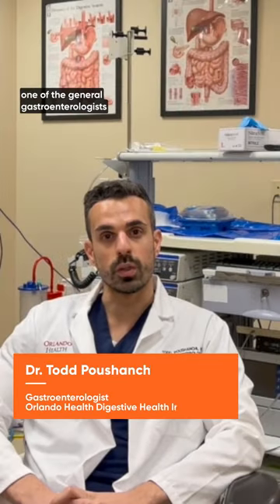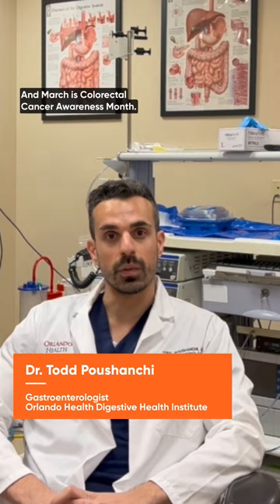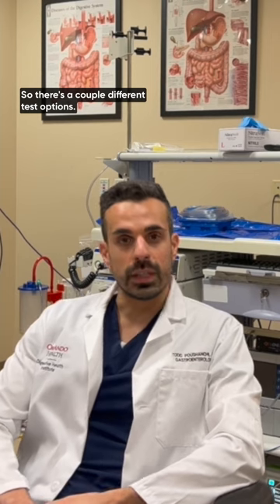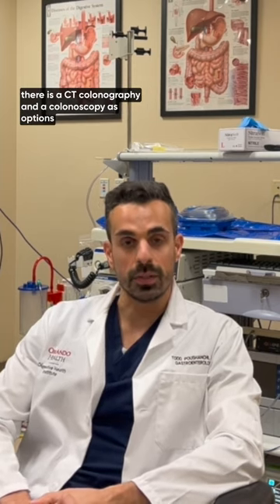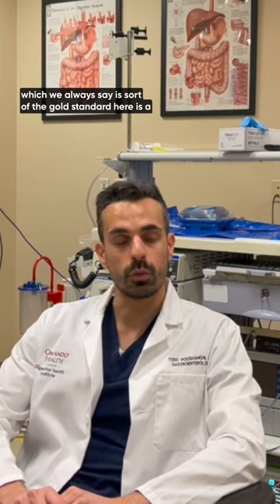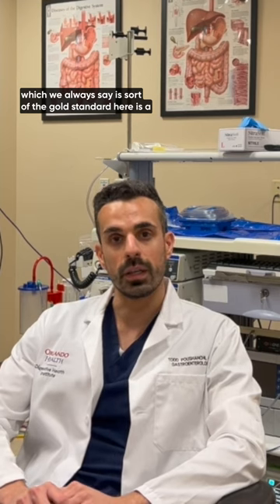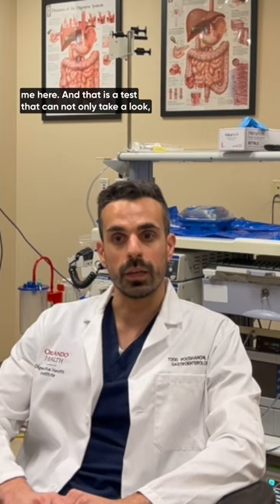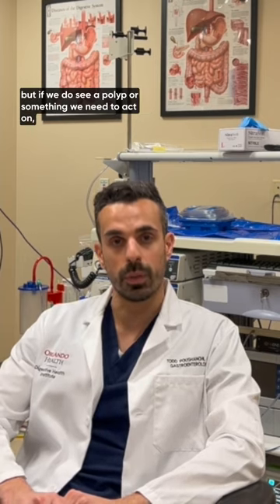Colon Cancer Screening Options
Dr. Todd Poushanchi, a gastroenterologist with the Orlando Health Digestive Health Institute, discusses the different colon cancer screening options available and why they are important.